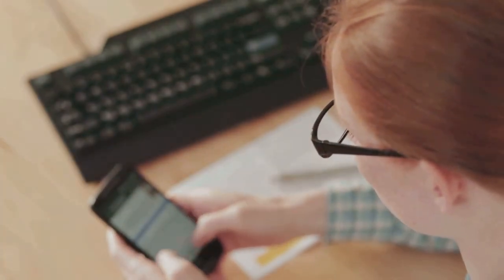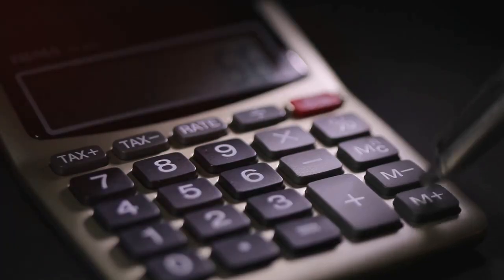Avoid This Costly Mistake, Unemployment Benefit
I put this video out to make people aware of a mistake that I made, in the hope that you don't fall into the same situation as I found myself. Luckily for me I got it resolved but if I had of re-applied for my benefits it would have been denied.